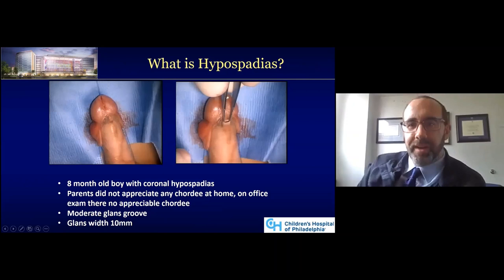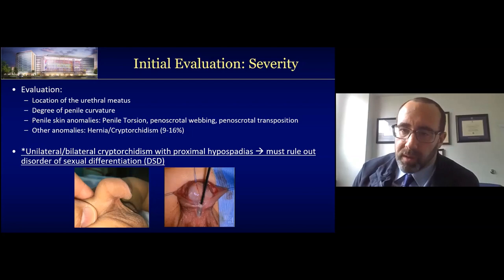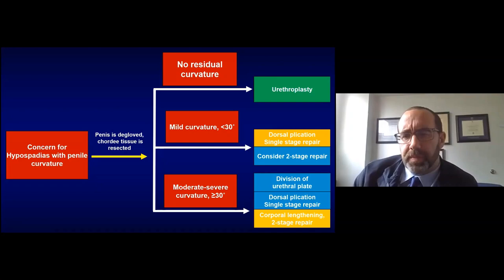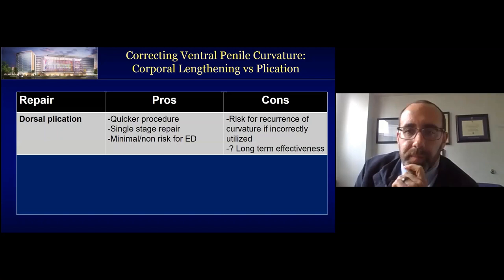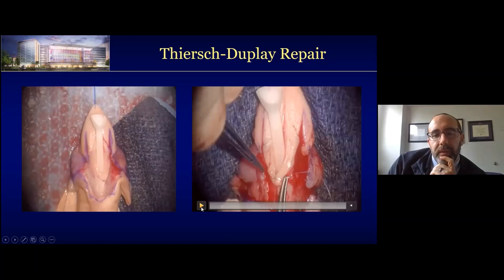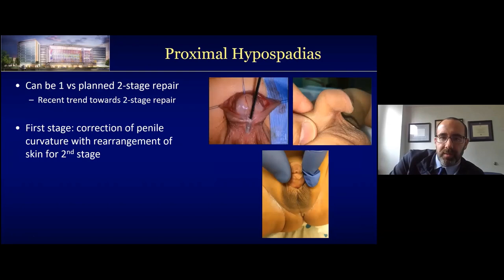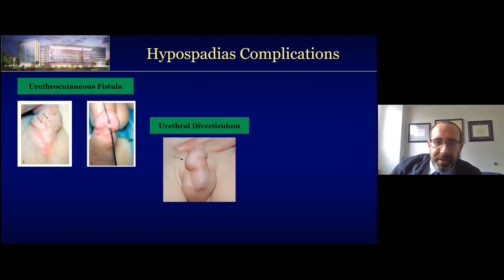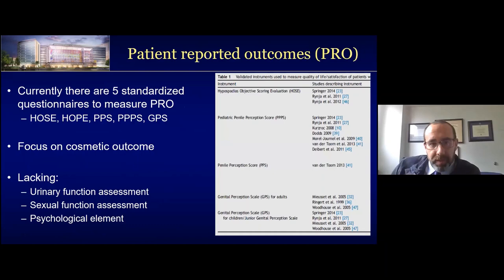5.18.2020 Urology COViD Didactics - Hypospadias in the Pediatric Patient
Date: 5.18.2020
Topic: Hypospadias in the Pediatric Patient
Speaker & Moderator: Chris Long, MD